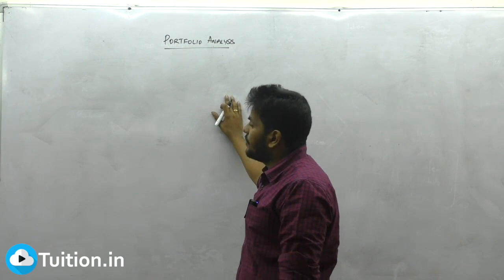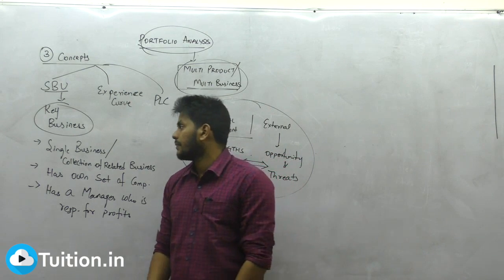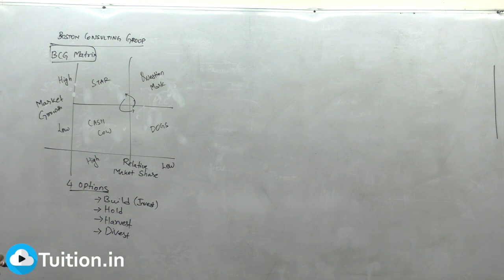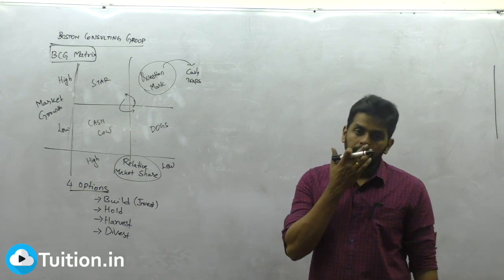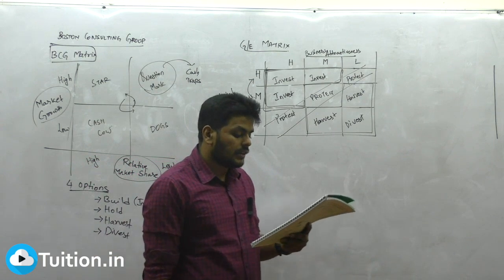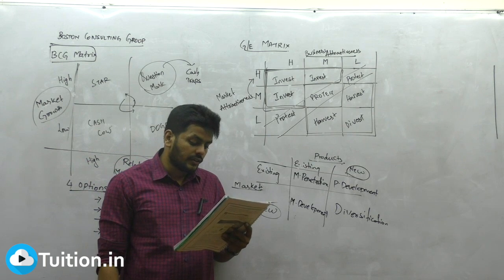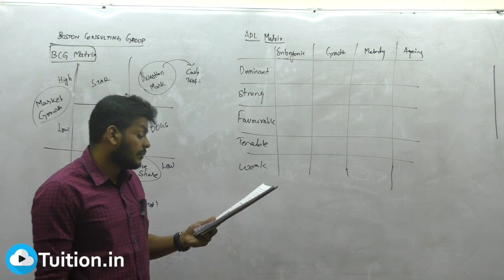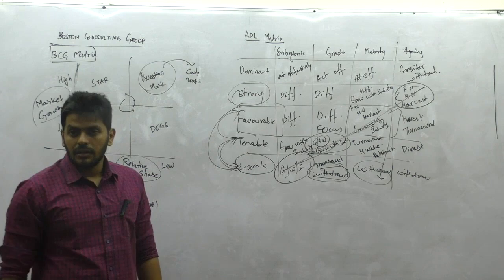Portfolio Analysis || Strategic Management By CA Harish Krishnan